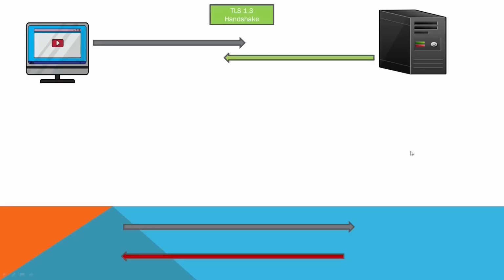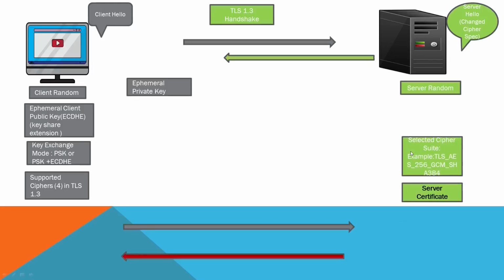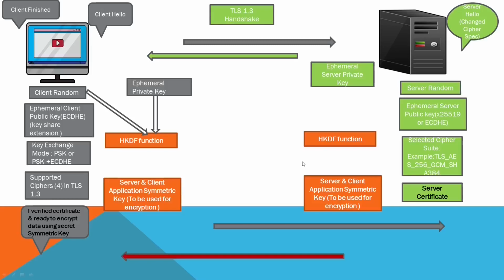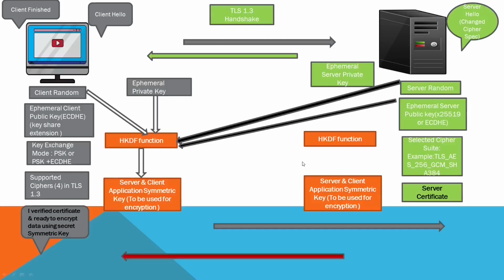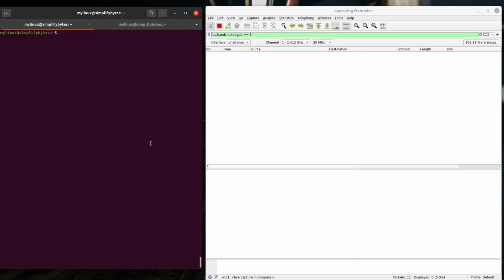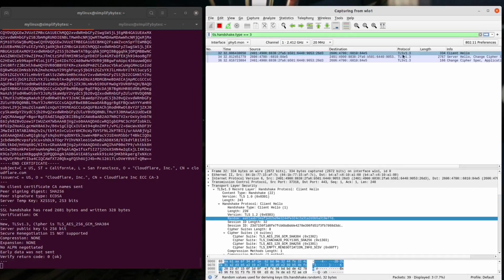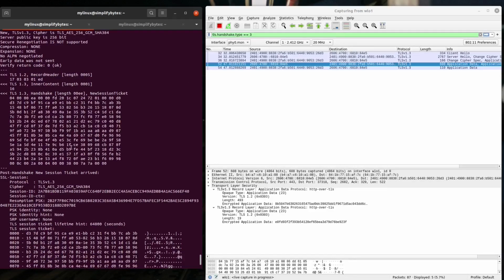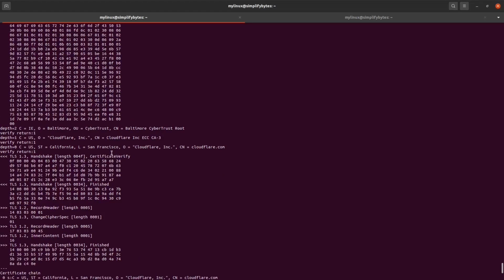How HTTPS Works: Live TLS 1.3 Handshake & Packet Analysis (Live Demonstration)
In this final HTTPS series 4/4, we'll be looking at TLS/SSL 1.3 handshake and in dept using Wireshark.

If you're looking to learn more about HTTPS and how it works, then this is the series for you! By the end of this series, you'll have a much better understanding of how HTTPS works and why it is so important!